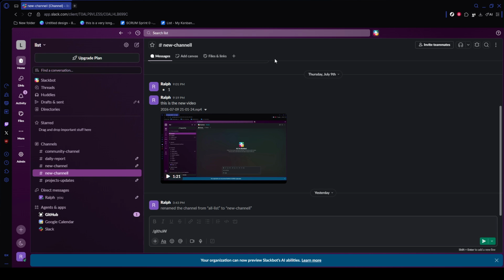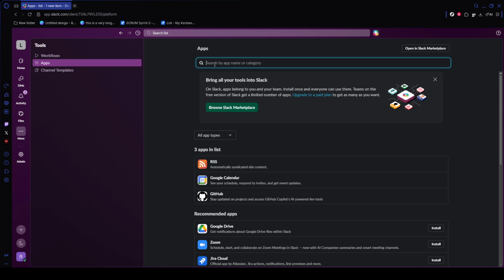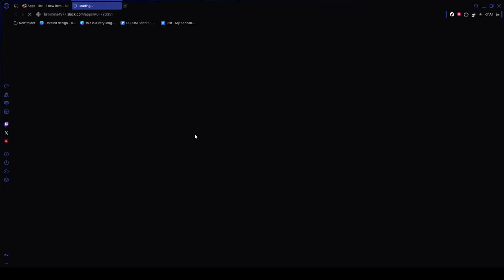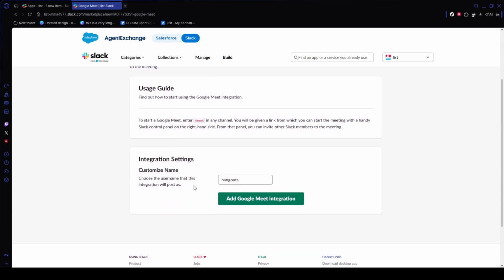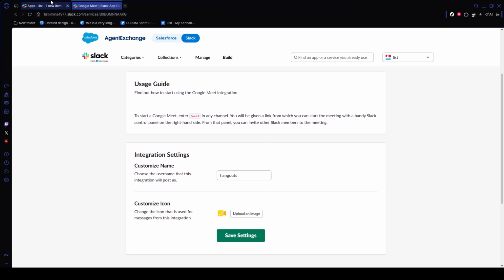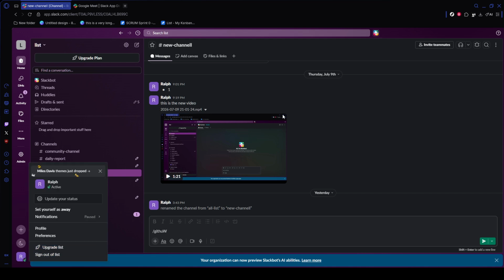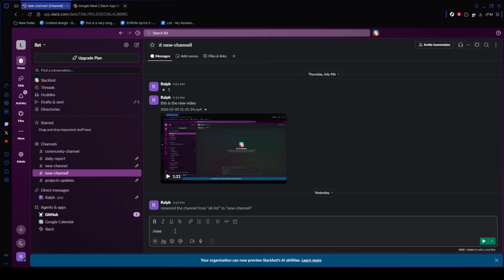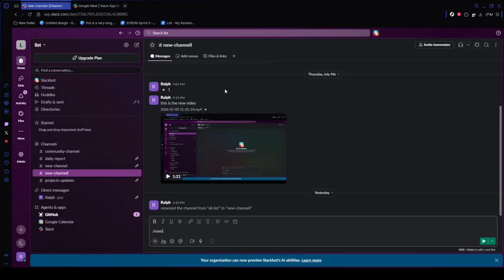How To Connect Slack To Google Meet - Easy Integration [Step By Step Guide]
In today's video we cover How To Connect Slack To Google Meet - Easy Integration [Step By Step Guide]